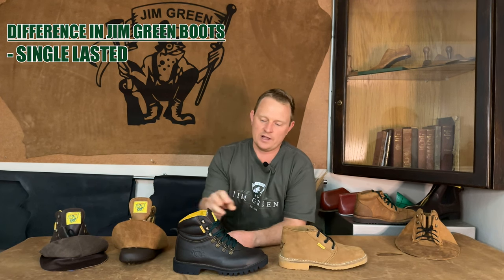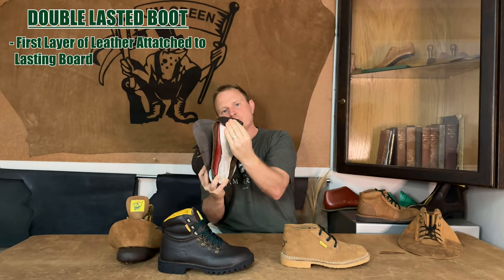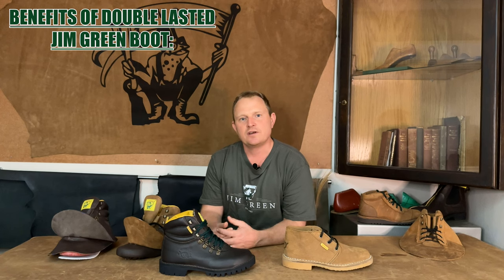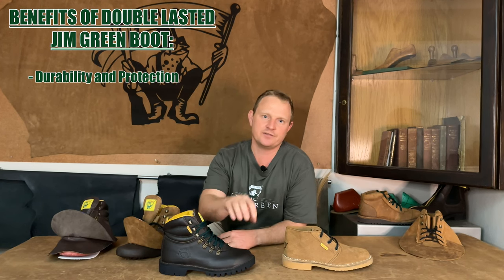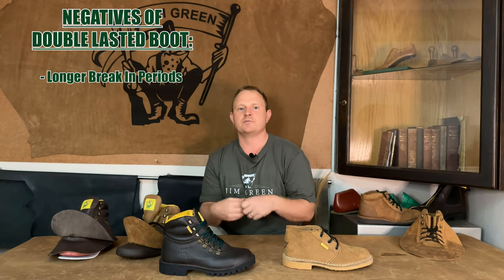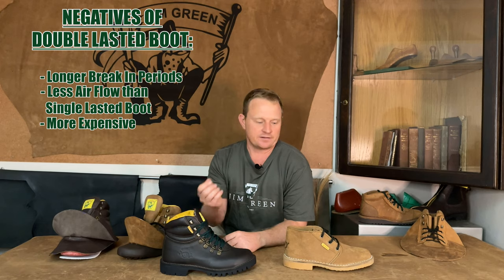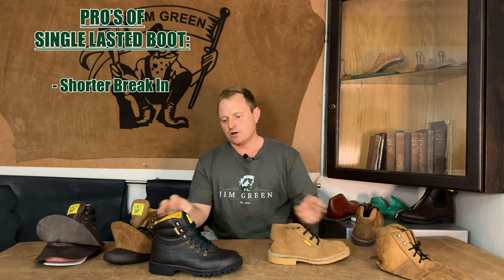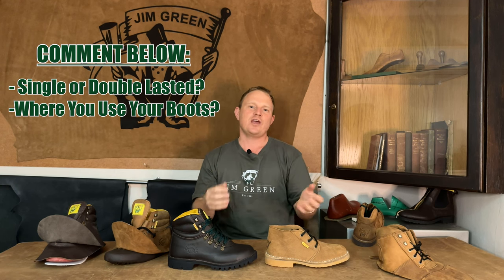The SECRET to our Double Lasted Boots! // Single VS Double Lasted Boot Review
Double lasted VS Single lasted boots, today we look at the Pro's and Con's of each option and the secret behind our Jim Green double lasted options.